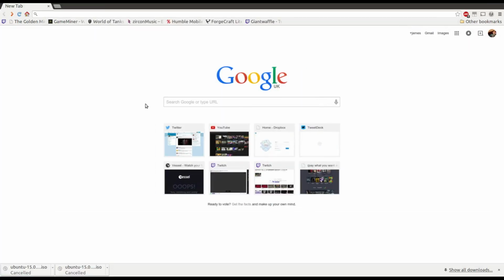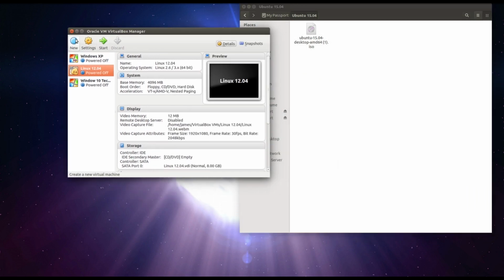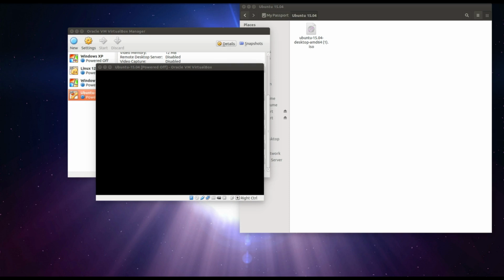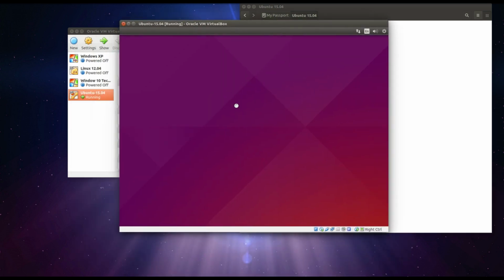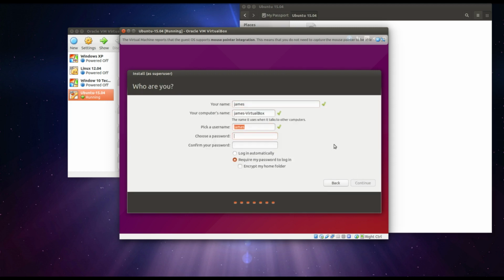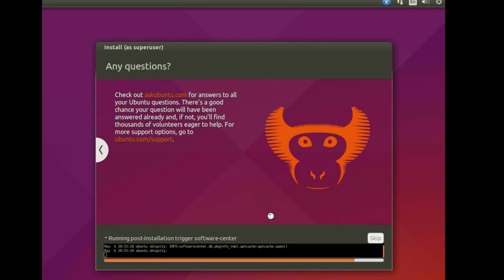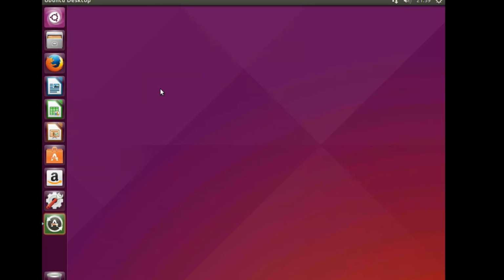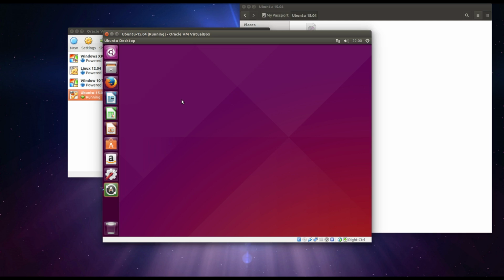How To Install Ubuntu 15.04 On Virtual Box Windows/Linux/Mac Tutorial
In this video I give a tutorial on How To Install Ubuntu 15.04 On Virtual Box on Windows/Linux/Mac
Important links!!
Make sure to check them out!